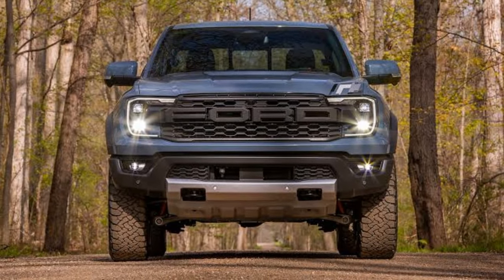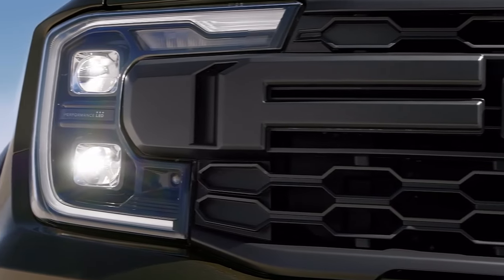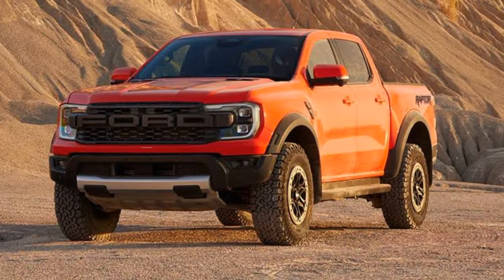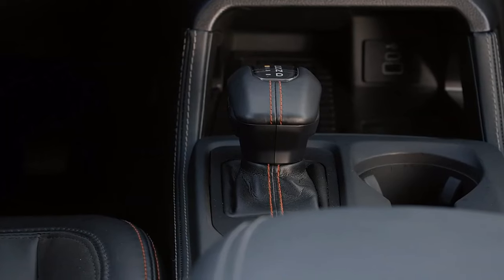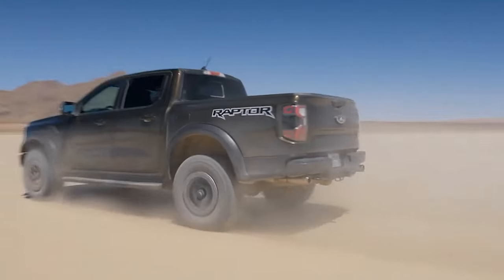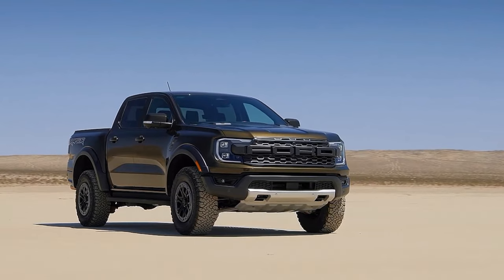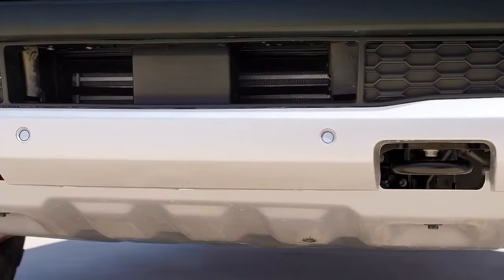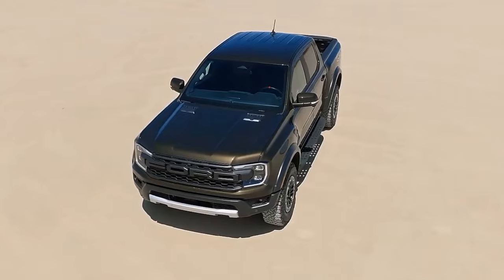New 2024 Ford Ranger Raptor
The 2024 Ford Ranger Raptor, the ultimate off-road pickup truck that can handle any terrain with ease. This is not your ordinary Ranger, folks. This is a beast that has been upgraded with a powerful 3.0-liter EcoBoost V6 engine, a 10-speed automatic transmission, a full-time 4x4 drive system, and a host of other features that make it stand out from the crowd. Let's take a closer look at what this truck has to offer.

First of all, let's talk about the design. The Ranger Raptor has a distinctive look that screams "I'm ready for adventure". It has a bold grille with the Raptor logo, flared fenders, rugged tires, extra ground clearance, and a dual exhaust system. The truck also comes with a 360-degree camera that gives you a bird's-eye view of your surroundings, which is very handy when you're navigating tight spots or tricky trails. The truck is available in four colors: Oxford White, Velocity Blue, Rapid Red, and Cyber Orange. I personally like the Cyber Orange, because it matches my personality: bright, fun, and a little bit crazy.

The interior of the Ranger Raptor is also impressive. It has a spacious cabin that can seat five people comfortably, with leather-trimmed seats, a leather-wrapped steering wheel, and a 12-inch touchscreen that supports Apple CarPlay and Android Auto. The truck also has a digital instrument cluster that displays vital information such as speed, fuel level, tire pressure, and more. The truck also has a Bang & Olufsen sound system that delivers crisp and clear audio, whether you're listening to music, podcasts, or audiobooks. The truck also has plenty of storage space, with a five-foot bed that can accommodate a four-foot sheet of drywall, and a lockable underseat storage compartment that can hold your valuables.